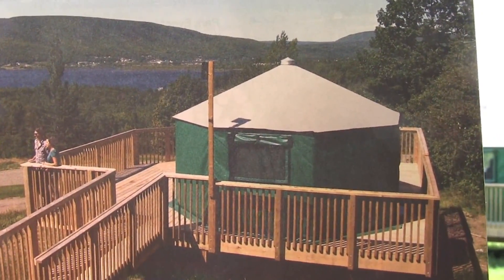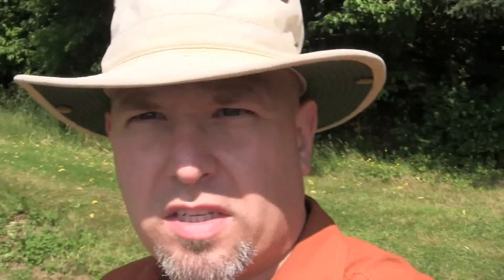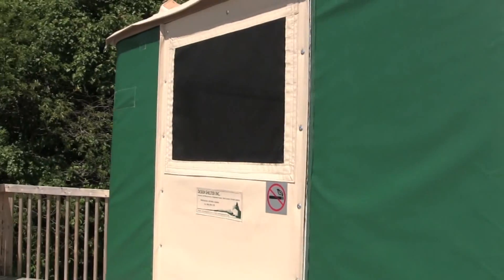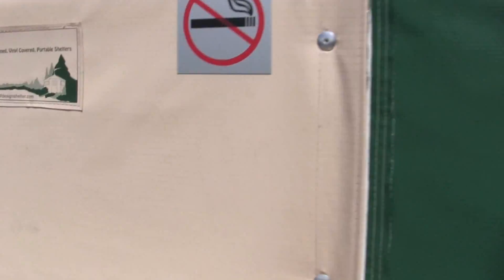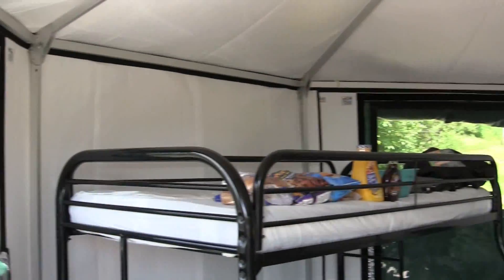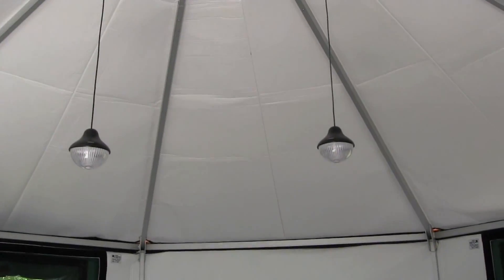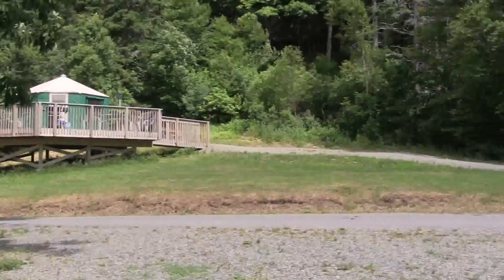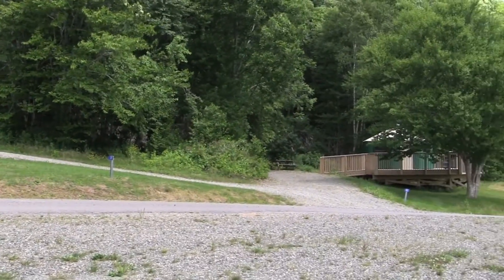Yurt Camping Whycocomagh Nova Scotia Park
We spent two nights in the Yurt provided by Nova Scotia Parks at Whycocomagh Provincial Park in Cape Breton. These are setup differently than the Yurts setup at Kejimkujik or at Fundy National Park.

The big difference is that each yurt at the park (there are 3 of them) are at the top of Salt Mountain and overlooks a section of the Bras d'Or lakes. The yurt sits on top of a wood platform which in turn is a huge deck.

Sleeps 6 and a BBQ is provided (with propane). They even thought of putting solar lights, something that we didn't think of when we were at Kejimkujik.

For 55$, this is a very good option for those who don't want to haul gear or have kids or are in a group. My only complaint is that the insulation layer makes a bit of noise when the wind starts up.

Next stop will be the Yurt in Fundy National Park!